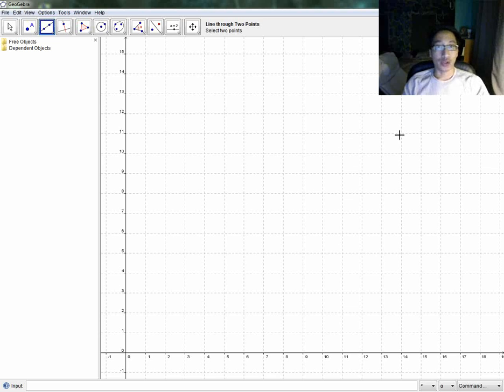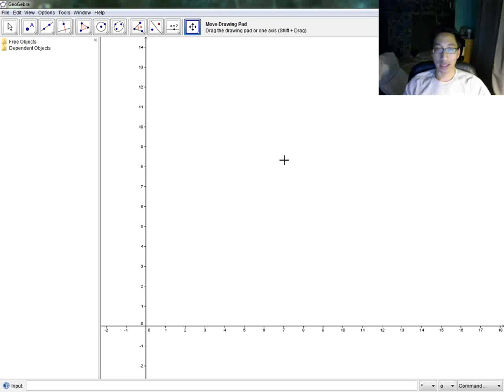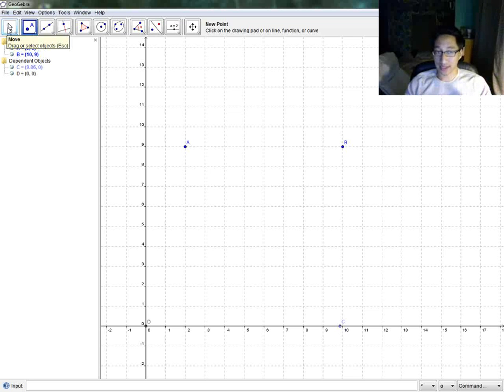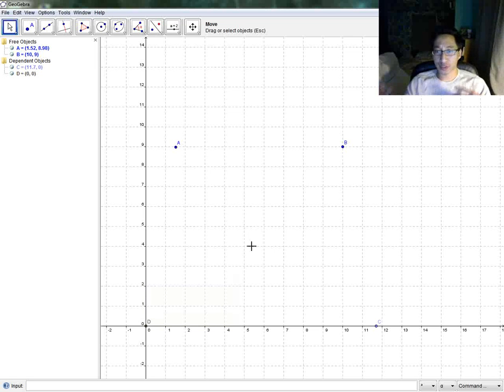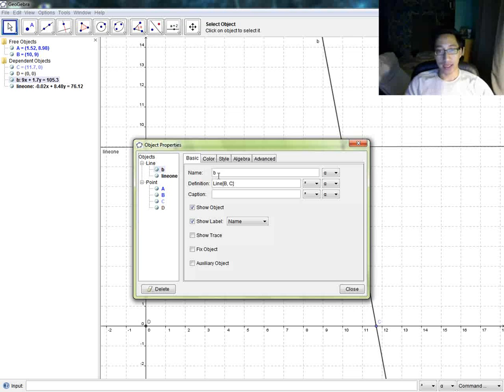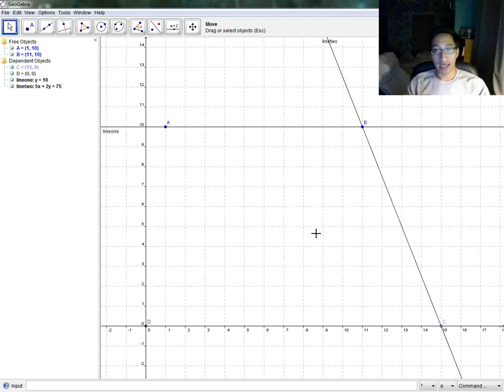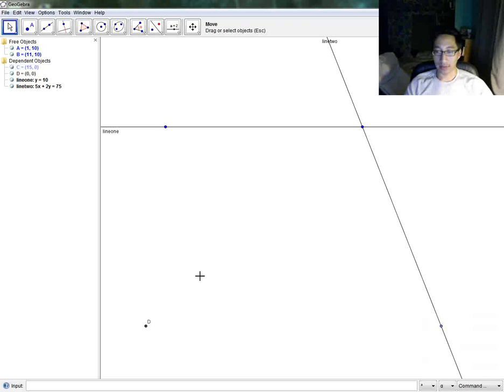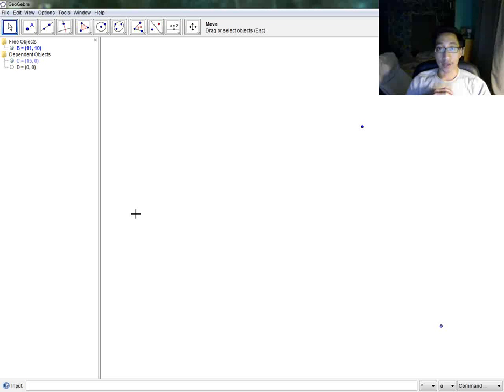Geogebra Tutorial 1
First basic tutorial on using Geogebra for teachers and aspiring geeks.